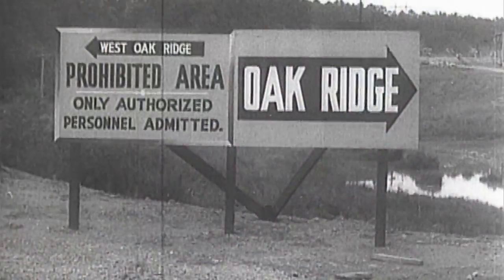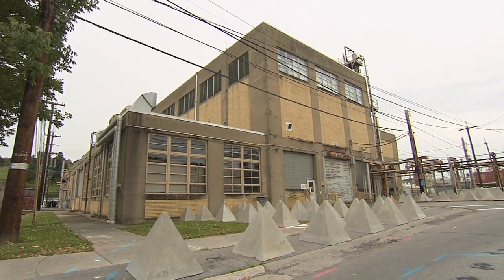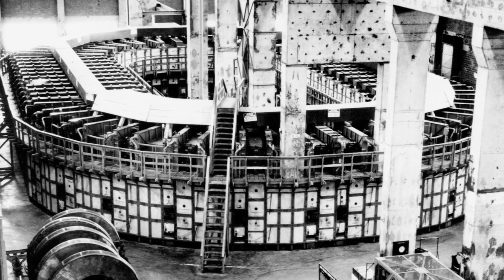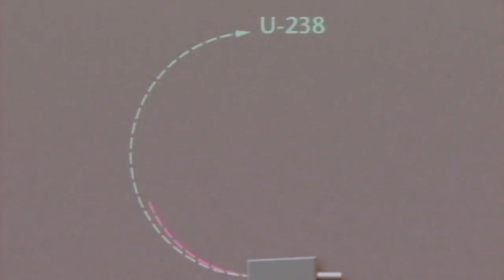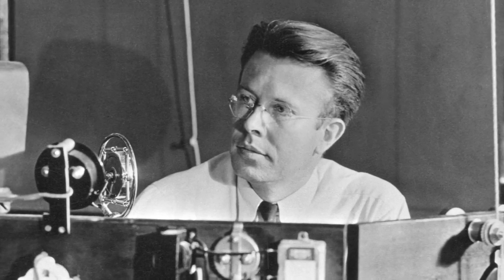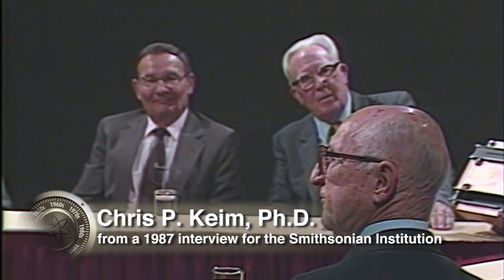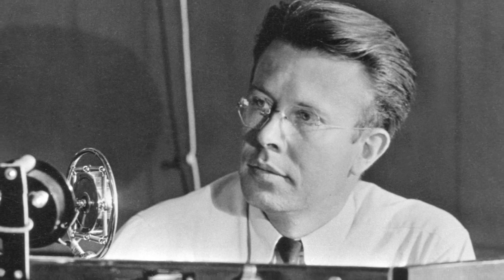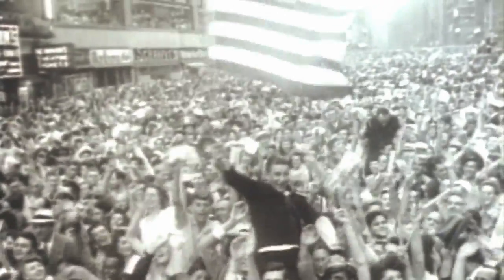Our Hidden Past- Y-12's First Mission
E.O. Lawrence's calutrons separated the isotopes that made the first Atomic bomb possible. However, his methods caused some excitement at the Y-12 plant in Oak Ridge, Tenn.